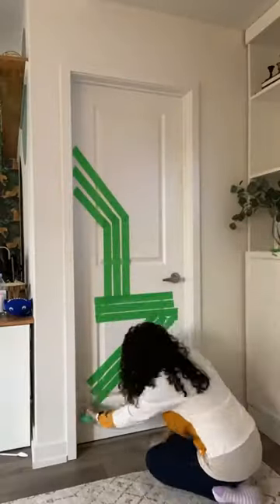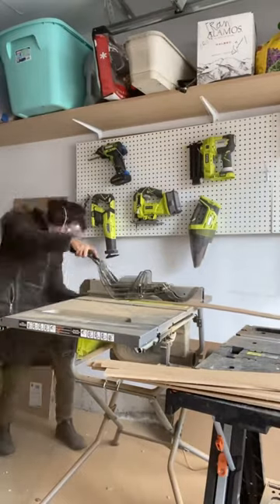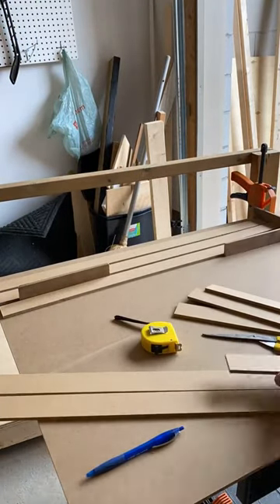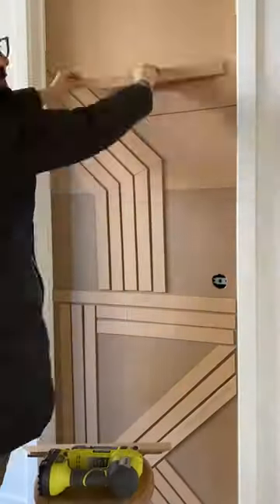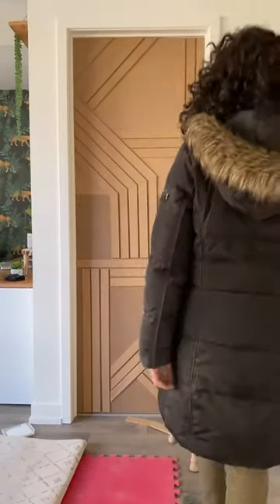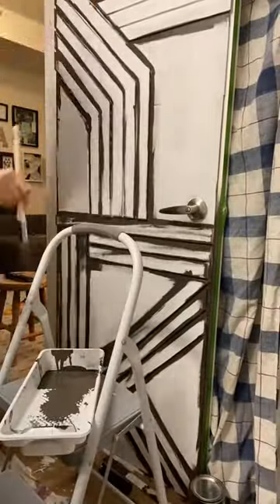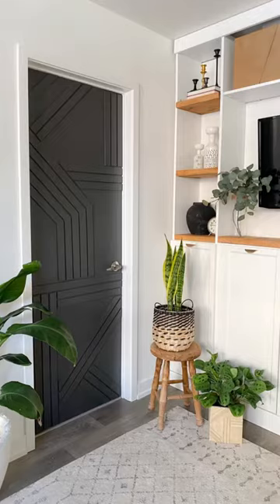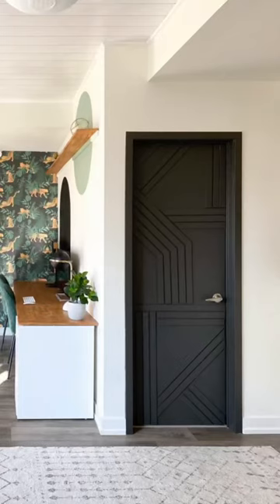My most VIRAL DIY || DIY interior door || Door trailer